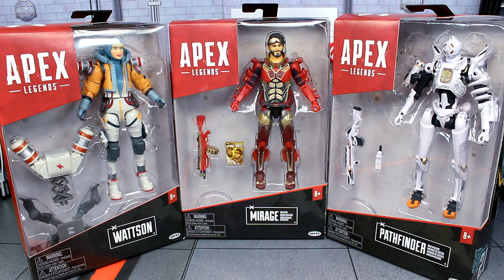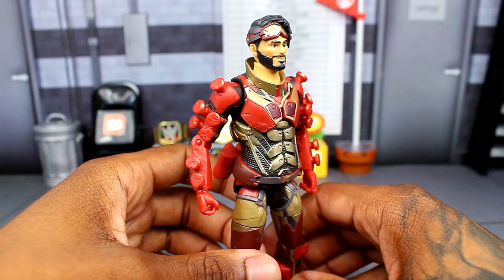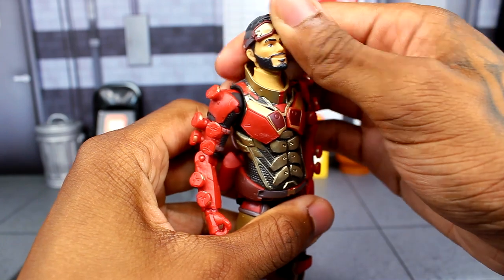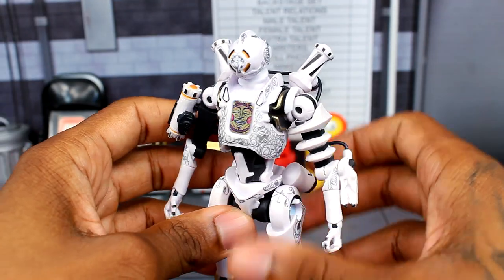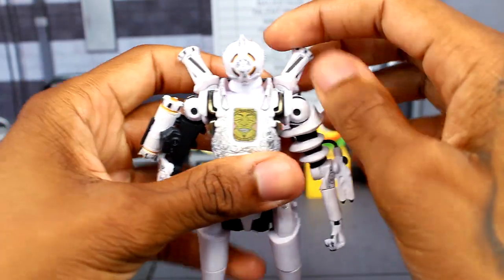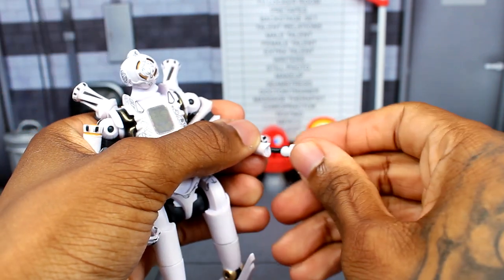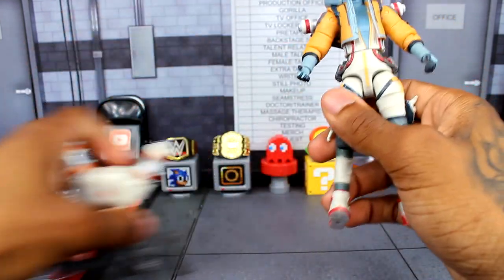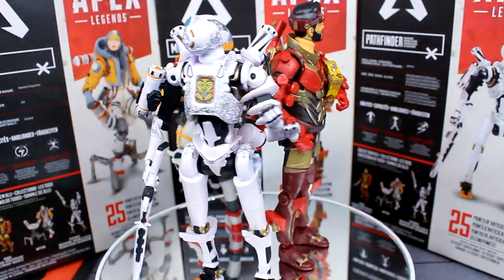Jakks Pacific Apex Legends Series 7 Figure Review!